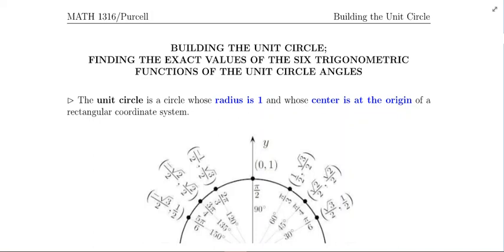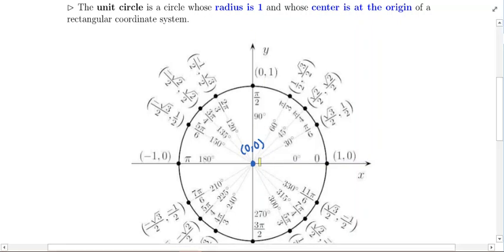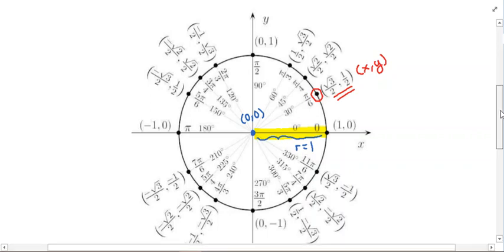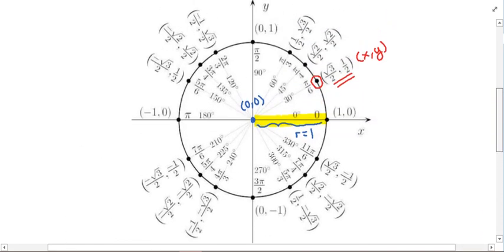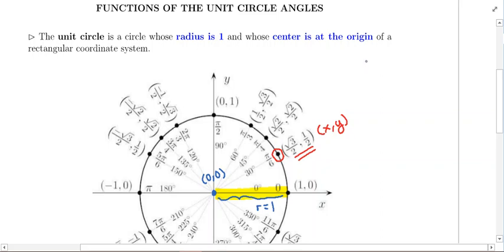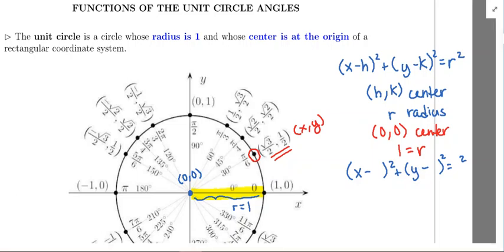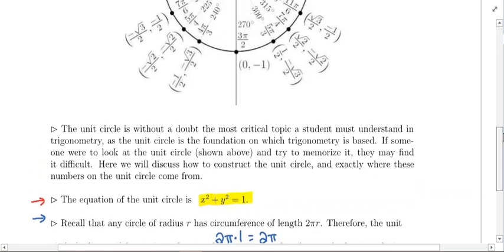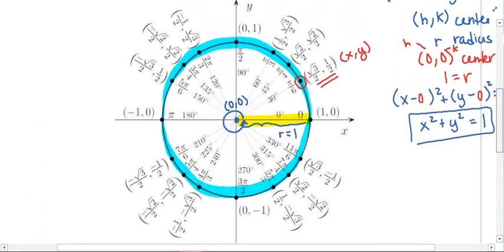Building the Unit Circle: What Is the Unit Circle?